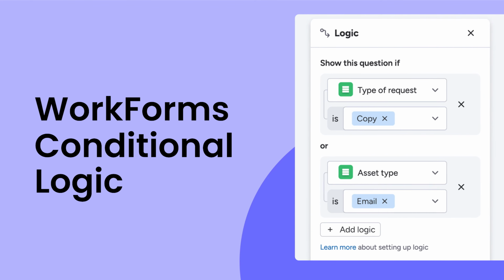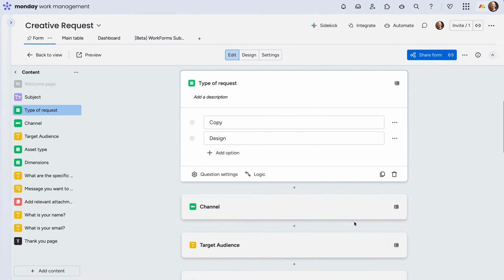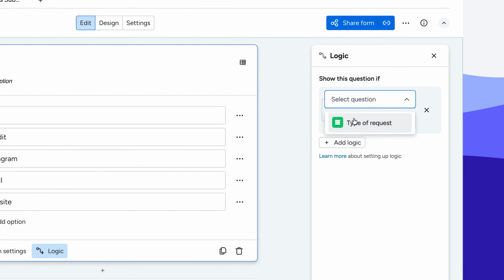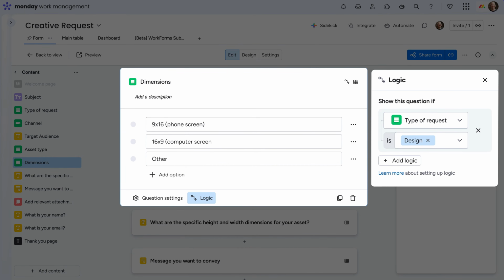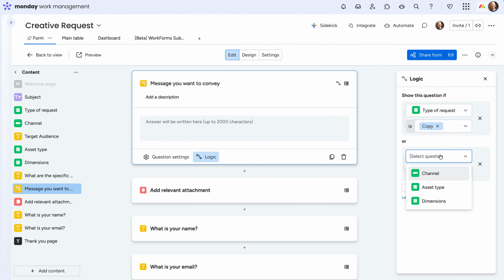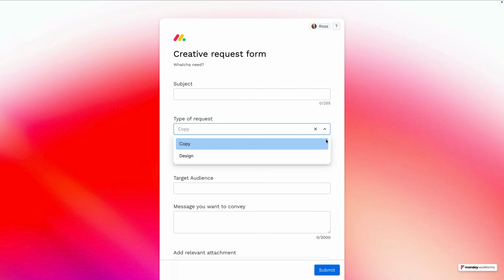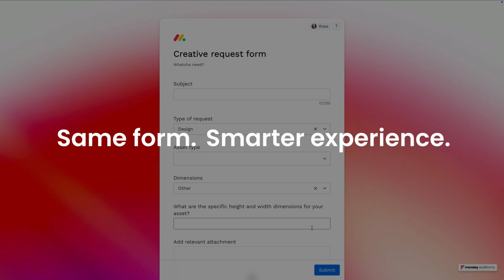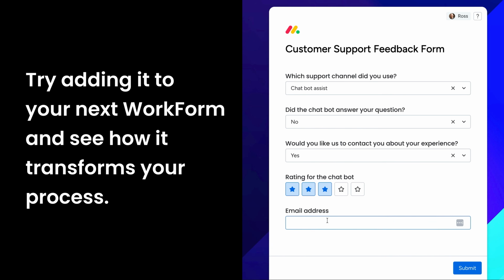WorkForms Conditional Logic | monday.com tutorials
Want smarter WorkForms that only ask what actually matters?
In this video, Ross walks through how to use conditional logic in monday.com WorkForms to show the right questions to the right people — based on how they answer your form.

You’ll learn how to:
-Set up conditional logic on WorkForm questions
-Show or hide follow-up questions based on dropdown selections
-Stack multiple conditions for more advanced scenarios
-Preview and test your logic before going live

Using a creative request form as an example, you’ll see how conditional logic helps keep forms lean, fast, and easy to complete — while ensuring clean, organized data on the board behind the scenes.

Whether you’re collecting requests, feedback, or internal submissions, conditional logic helps your forms adapt in real time for a better experience.